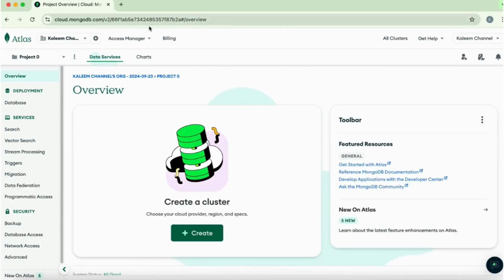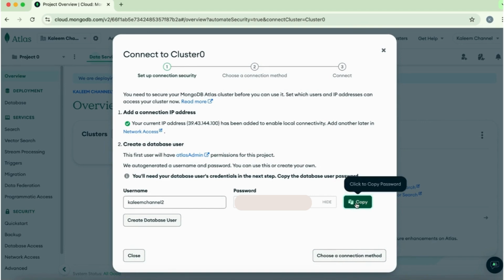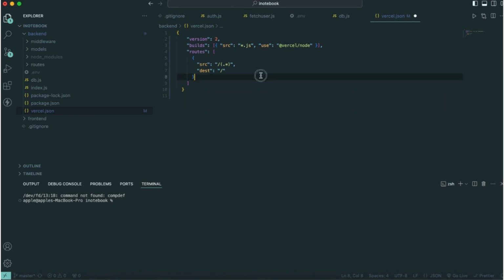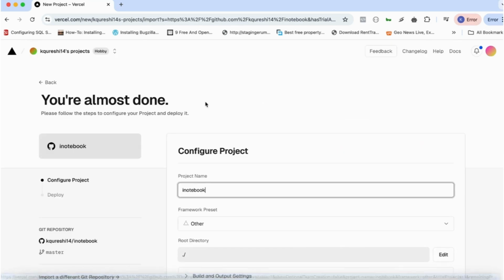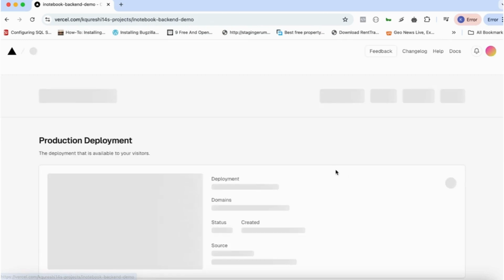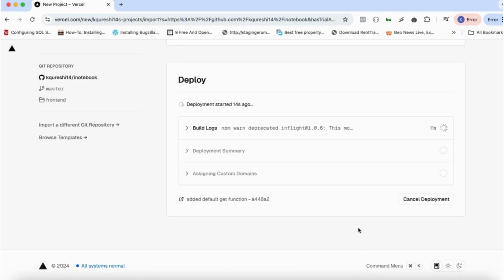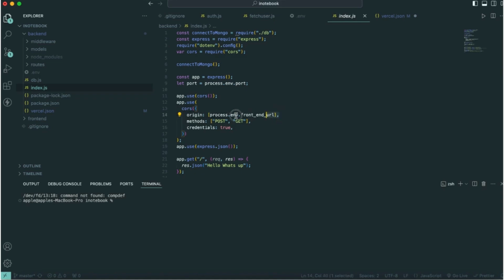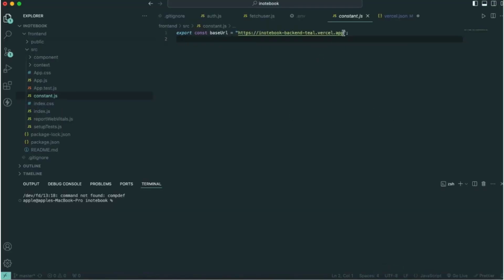Deploy full stack React application on Vercel for FREE | Code with Kaleem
Learn how to deploy your full-stack MERN app to Vercel for free! In this step-by-step tutorial, we'll walk you through everything from setting up your project to successfully deploying your Node.js, Express, and React app on Vercel.
Whether you're a beginner or just looking for an easy way to host your web application, this guide covers it all. You'll discover how to deploy your MERN stack project, host your React app, and even get your website live—all for free! Perfect for anyone wanting to deploy a website or app quickly and effortlessly.
0:25- Create cluster on MongoDB
2:35- Deploying on Vercel
3:00-Backend deployment
4:25-Front end deployment